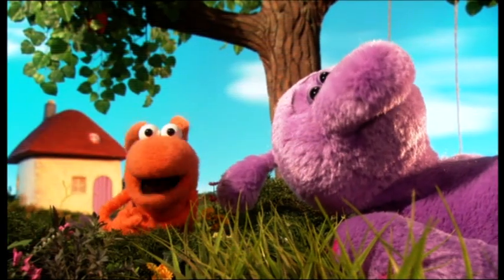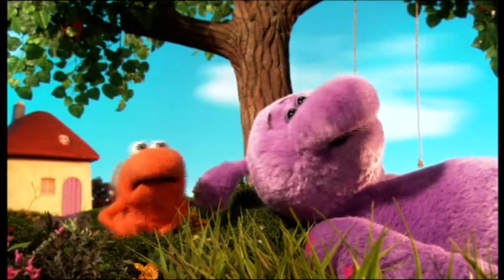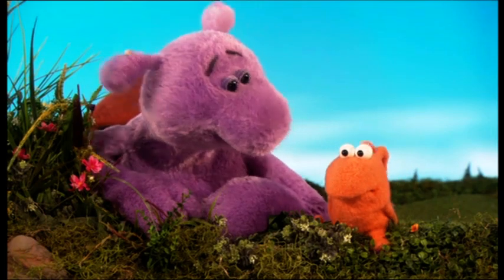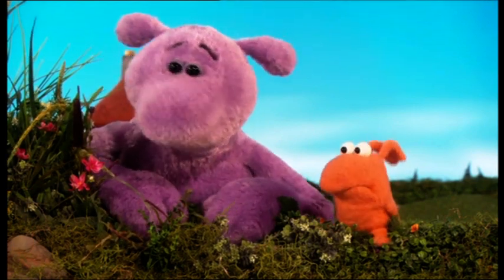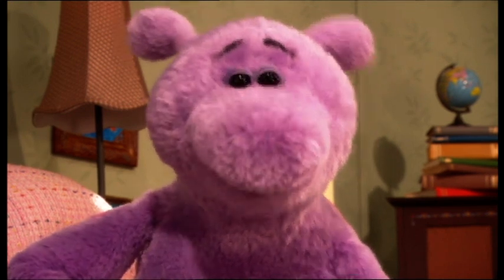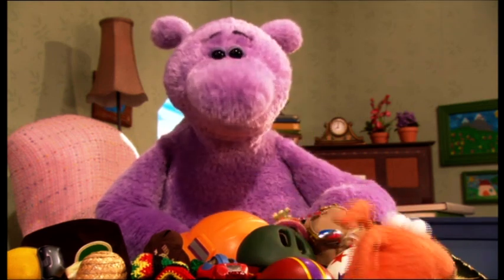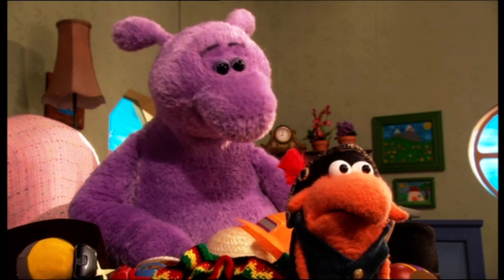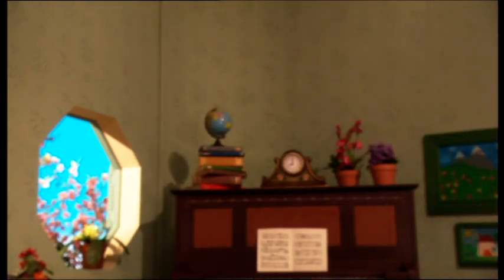Big & Small - All 3 DVD Exclusive Segments (ALTERNATE RIP)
This time I use the visualls ripped from the DVD instead of plastering the bri'ish audio over the canehdian video

Pros: No Audio Desync
Cons: Slightly Shittier Visuals